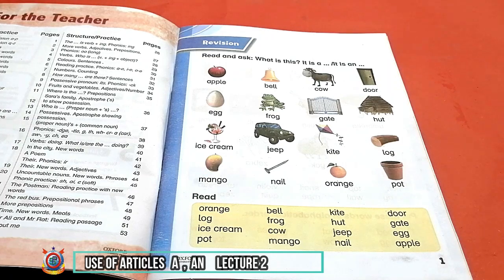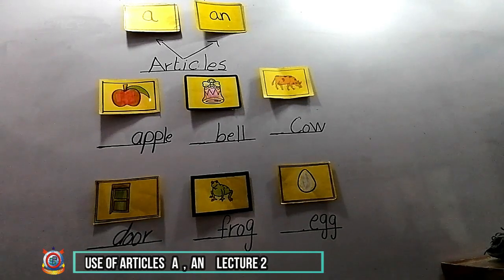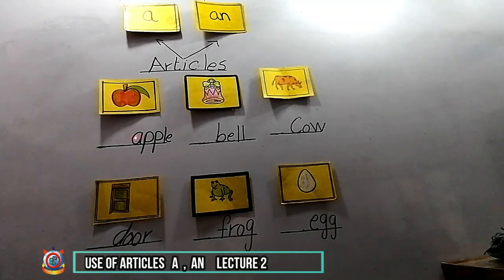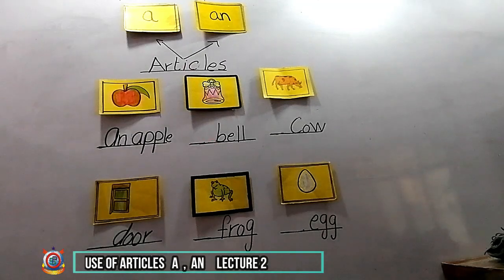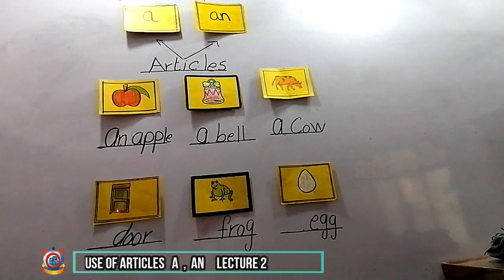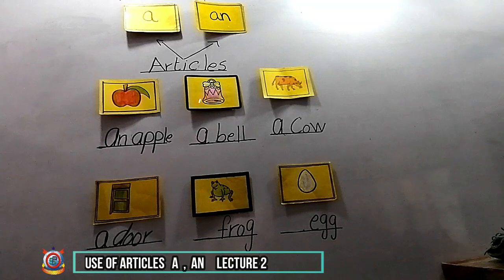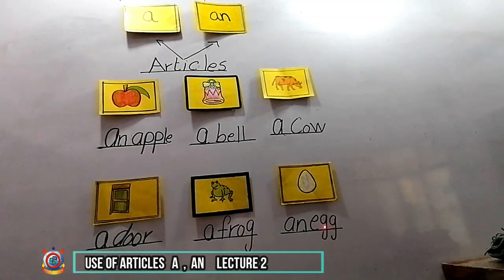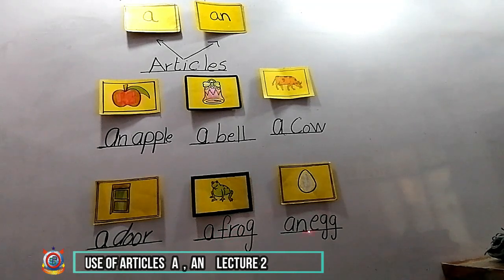Use of Articles A, An Lecture 2